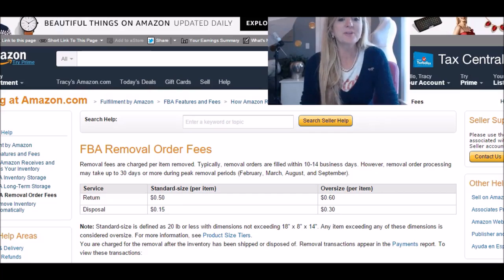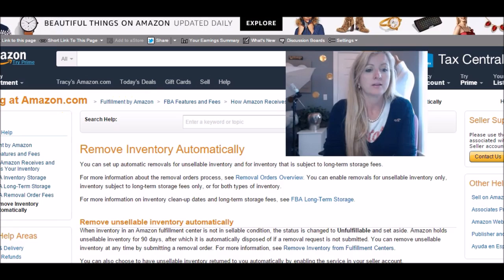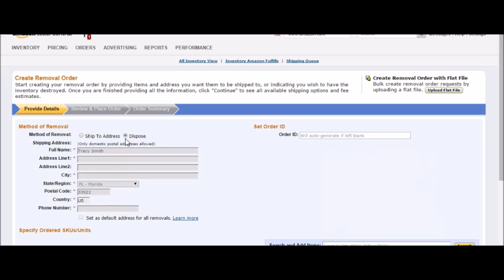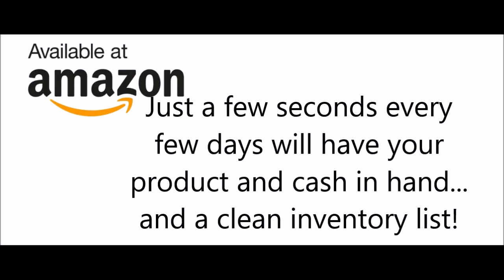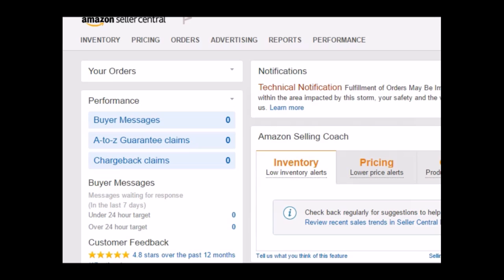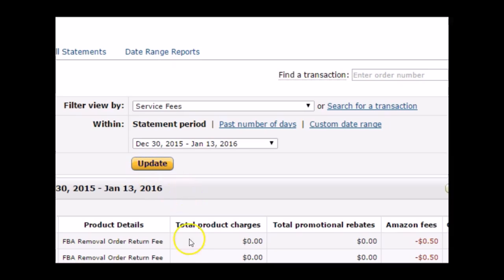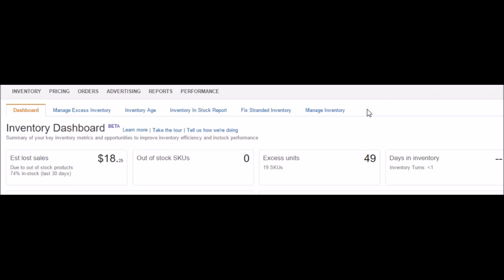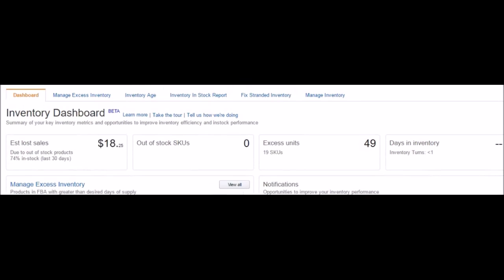Tracy's Tuesday Tips: How to Remove an Item from your Amazon FBA Inventory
I walk you through how to place a Removal Order on Amazon FBA in order to remove an item from your inventory. We also discuss why you may want to do this, how much it cost, and when is the best time?